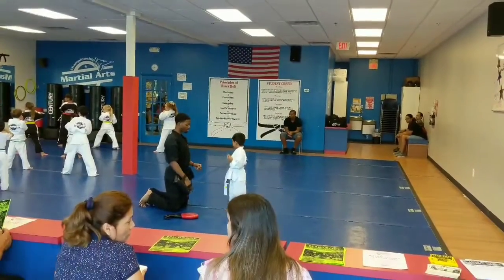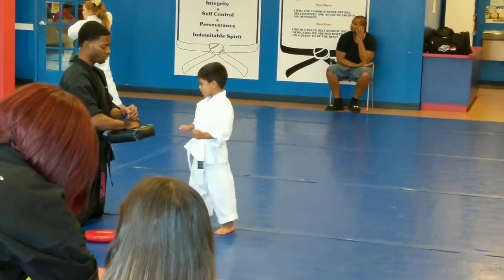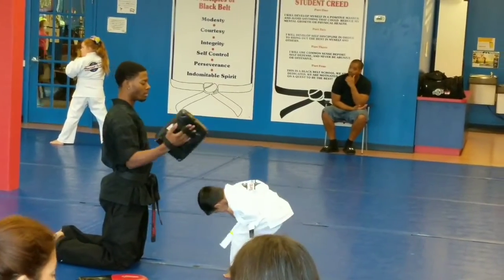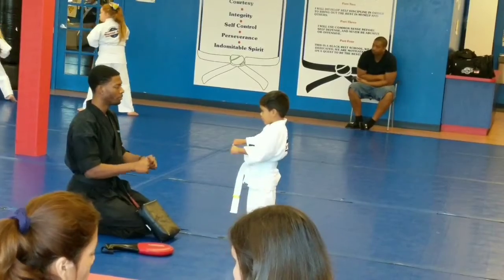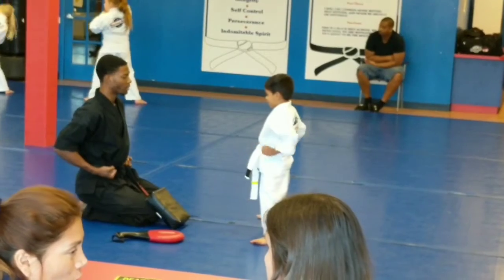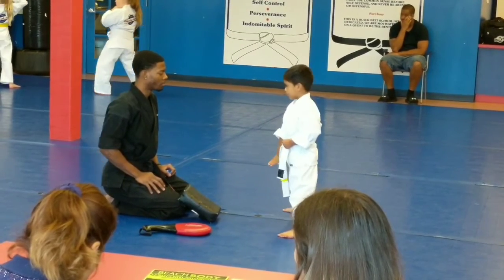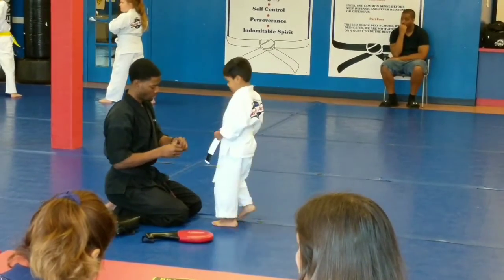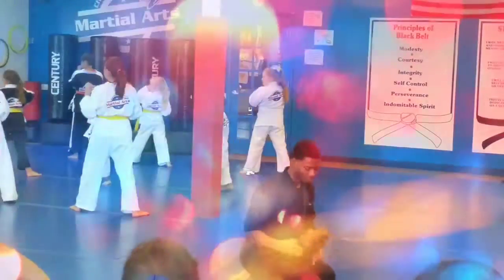Daniel earns his stripe!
Daniel earns his blue stripe on his white belt.